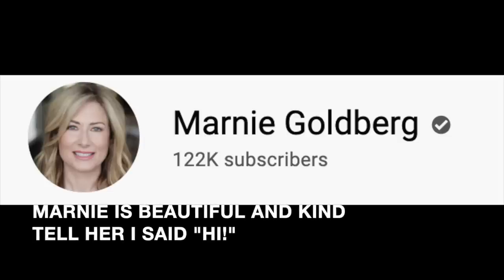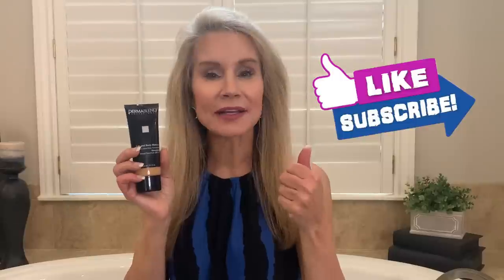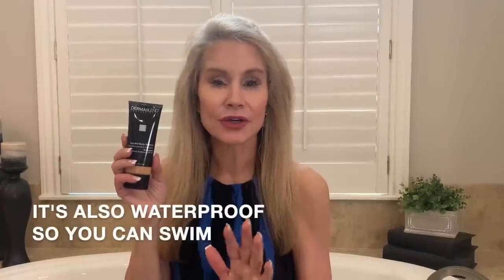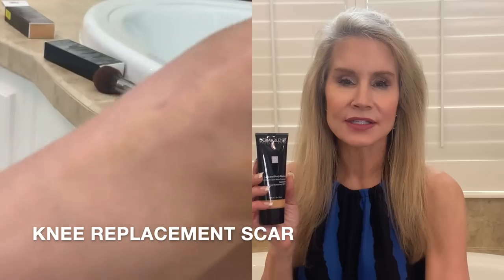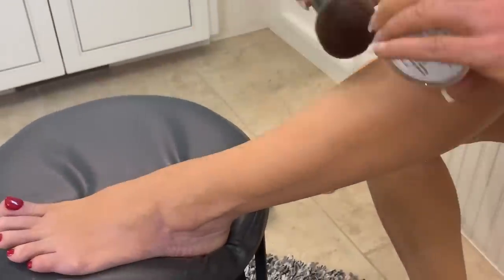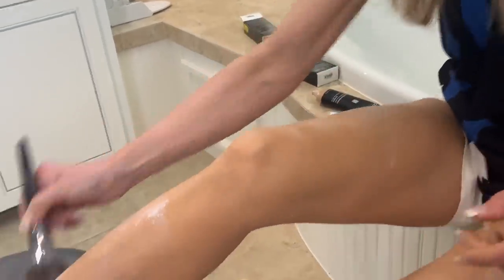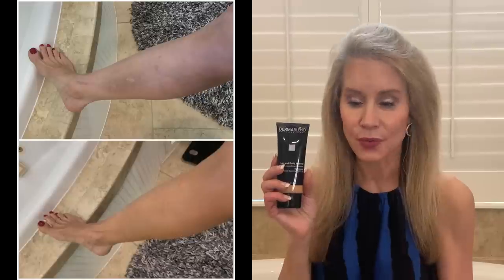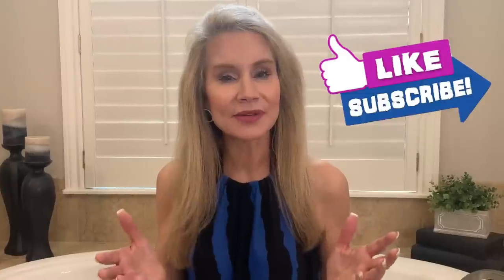HOW TO HAVE BETTER LOOKING LEGS!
JUST A FEW MINUTES TO SUMMER READY LEGS!

This summer I have found a great way to be able to wear shorts and dresses!  At my age my legs I have quite a few dark veins and stretch marks. In this video I show you how I use Dermablend Leg and Body Makeup to greatly improve the look of my legs in just a few minutes. Thanks Skinstore.com for providing me with the Dermablend products!

If you have used  in the Dermablend Leg and Body Makeup and would like to share your experience, or if you have used other products which worked for you, please share the information in comments section below the video.  XXOO Beth

💝  PRODUCTS  VIDEOS MENTIONED IN HOW TO HAVE BETTER LOOKING LEGS

Dermablend Set which contains Leg and Body Cover Makeup + the setting powder
Note:  My color Is Medium Gokden 40W

Dermablend Quick Fix Body Stick (I didn’t show this in the video but I have it and it is wonderful!)

Marne’s Excellent Dermablend Video!

Face Book: Fifty Plus Beauty

💝 DAVID YURMAN JEWELRY I AM WEARING
Black Onyx Wheaton Ring (slightly smaller version than the one I am wearing)

7MM Cable Classics Bracelet with Semiprecious Stones & Diamonds

💝  MAKEUP I AM WEARING IN HOW TO HAVE BETTER LOOKING LEGS

ELF Camo Concealer in Medium Peach

Nathasha Denona Glam Eyeshadow Palette

Charlotte Tilbury Cheek to Chic Swish and Pop Blush in Ectasy

Stilla Huge Extreme Mascara

Maybeline lipstick in 376 Pink for Me

💝  TOP IN HOW TO HAVE BETTER LOOKING LEGS